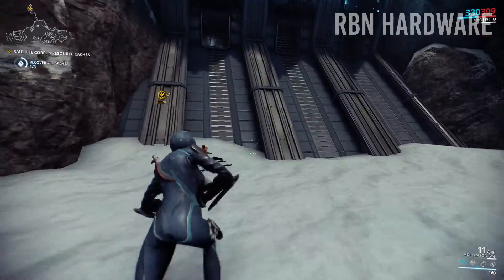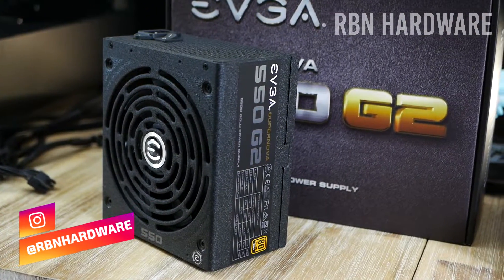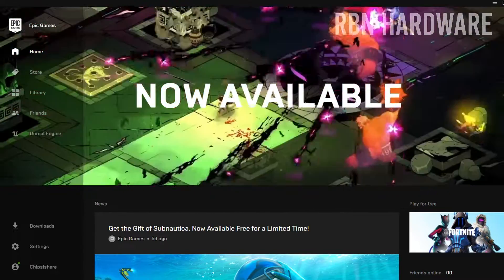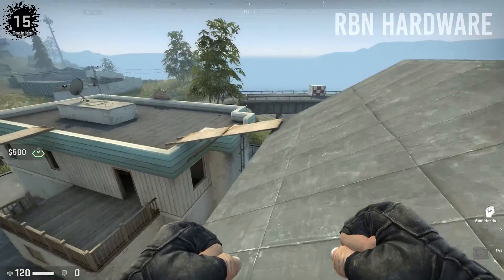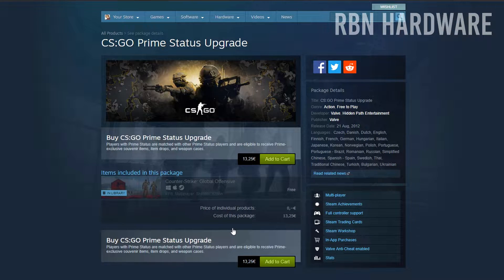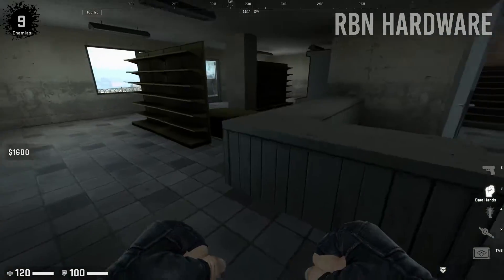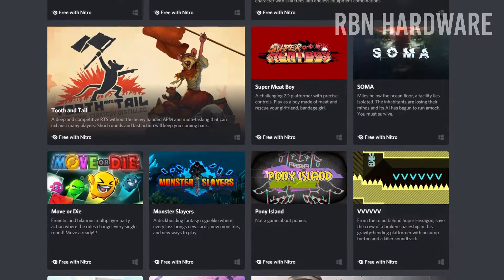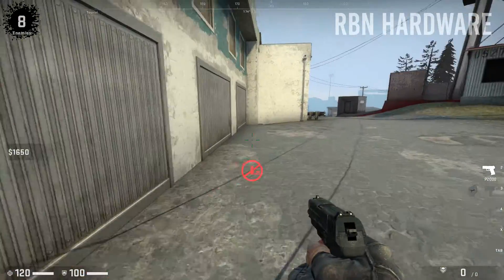Best Sites to Download PC Games Full Version for Free – Top 6 Best Sites In 2019!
in this video, we’re looking at the top best websites and how to download full version pc games for free in 2019. *** These quality sites offer some of the best free full version pc game deals in 2019 – don’t forget to download each game as soon as they become available since most free offers are limited time offers only.

4. Steam Free Game Session

About this video:
In this video, robin from rbn hardware recommend his top 6 best websites to download free full version pc games in 2019. These quality sites offers quality pc games that you can download for free. Most of them are however are limited time offerings, so make sure to grab and download the game as soon as you can so that you simply don’t miss out. Epic games launched their game store and are offering new full version games every two weeks and the first game they are giving away is subnautica followed by super meat boy. They will be continuing to give away new games each and every month throughout 2019. Gamessessions.com is another place where you can find free full version games and other game offerings and giveaways for free. Right now they are giving away sniper elite 3 which you can simply download and play for five minutes to unlock the whole full version game for pc.
discord is another place where you can find free games throughout 2019.
These are just a few of the best sites that offer free giveaways and other cool free pc game full versions that you can download in 2019, so make sure you create an account on each site to never miss a free game deal again. how to download pc games for free full version 2019? in this video, we cover where and how.

Best Sites to Download PC Games Full Version for Free best websites to download free pc games best sites to download pc games for free 2019